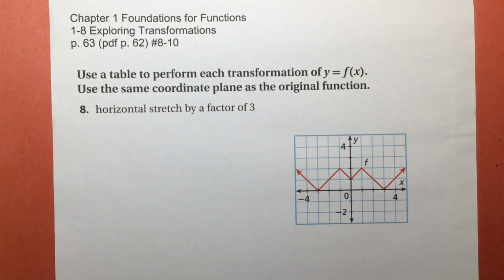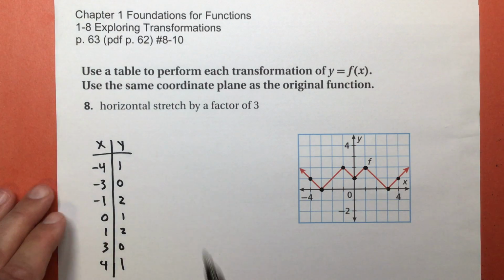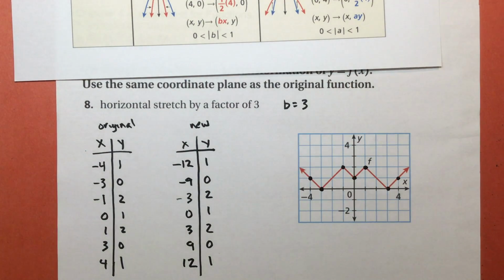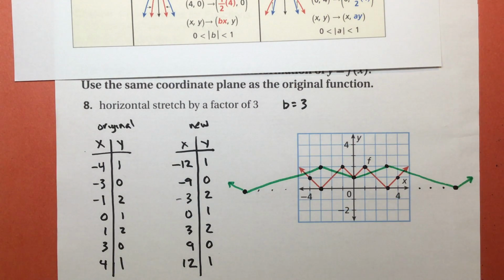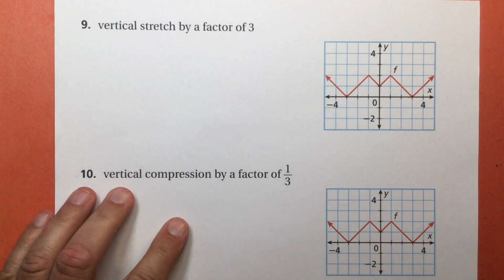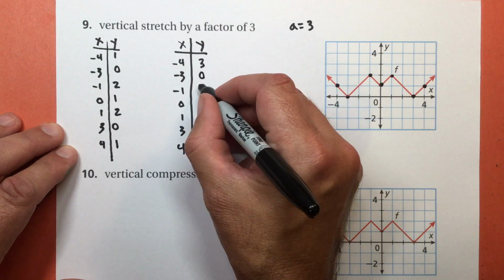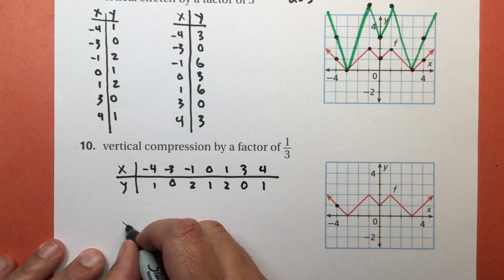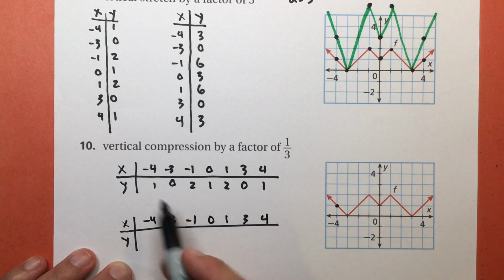1-8 Exploring Transformations problems #8-10